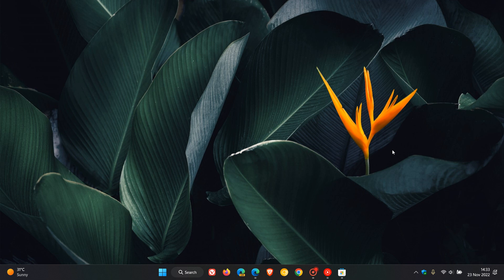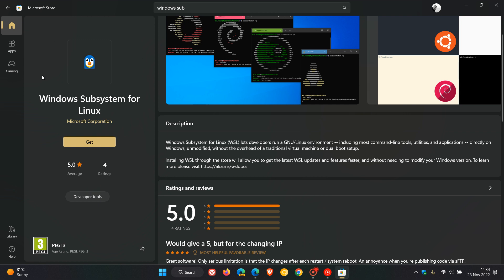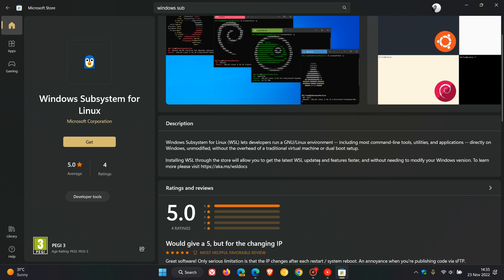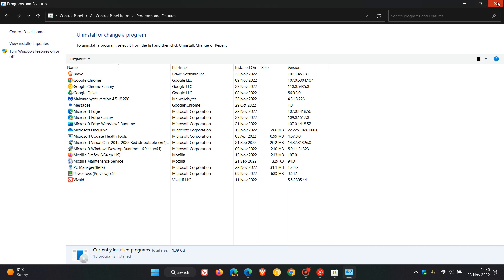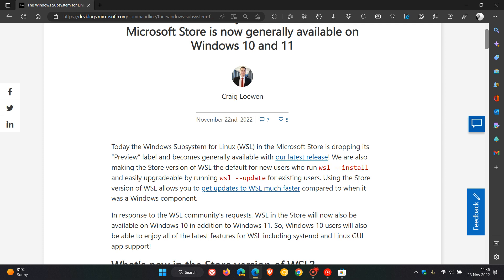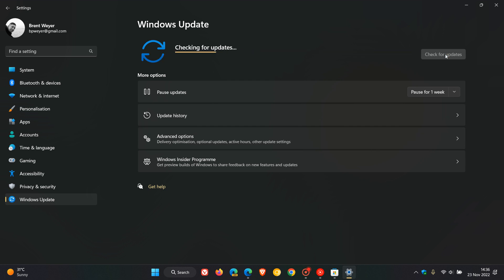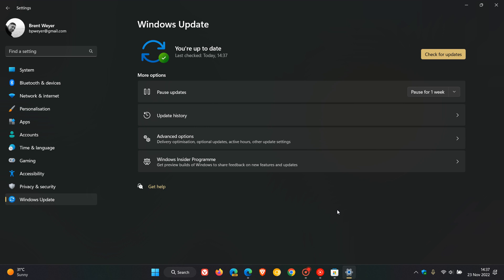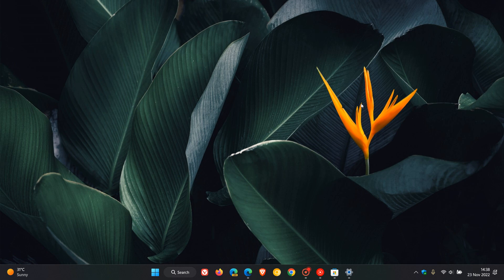Windows Subsystem for Linux out of preview and now available to all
Microsoft has recently announced that the Microsoft Store app of Windows Subsystem for Linux (WSL) is now generally available for Windows 10 and 11 users. WSL is also no longer a Windows component and has dropped it's Preview label, making receiving WSL updates faster. The Store version of WSL is also now the default for new users who run wsl –install, while existing users can upgrade by running wsl –update